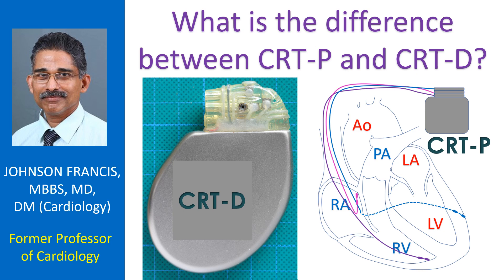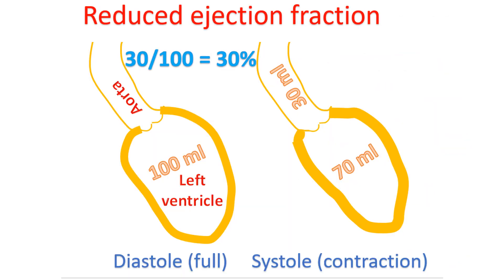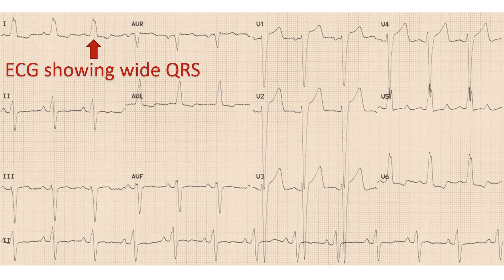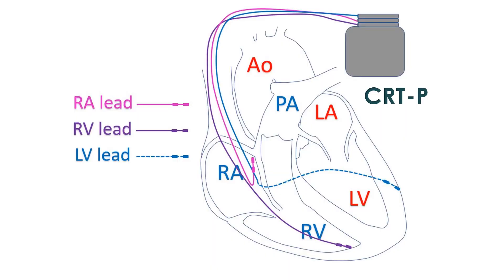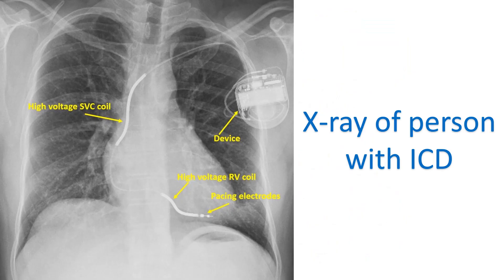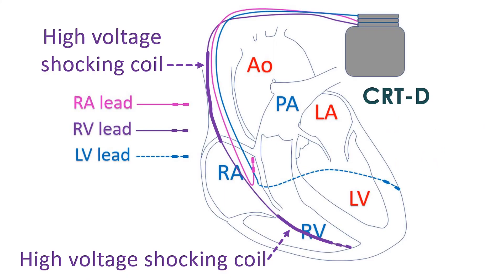What is the difference between CRT-P and CRT-D?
In cardiology, CRT stands for cardiac resynchronization therapy. CRT is used in heart failure with reduced ejection fraction. Heart failure with reduced ejection fraction, is a type of heart failure in which the pumping function of the left ventricle is reduced. Left ventricle is the lower left chamber of the heart. CRT is a type of pacemaker in which electrical leads are placed in three chambers of the heart, right upper chamber (right atrium), right lower chamber (right ventricle) and the left ventricle.